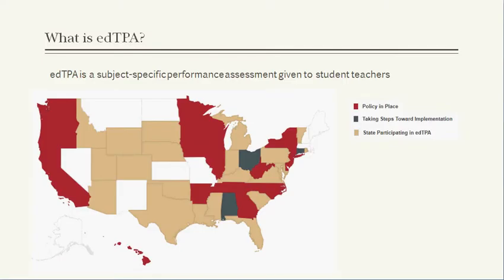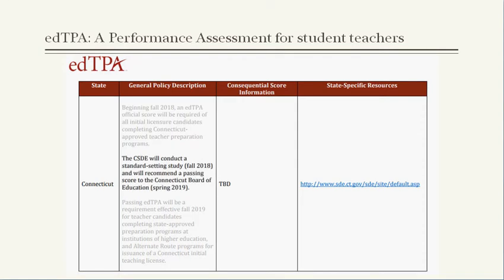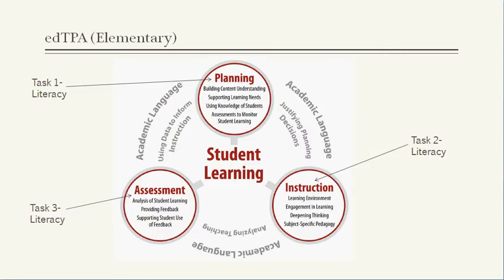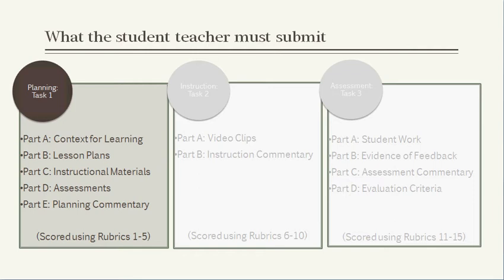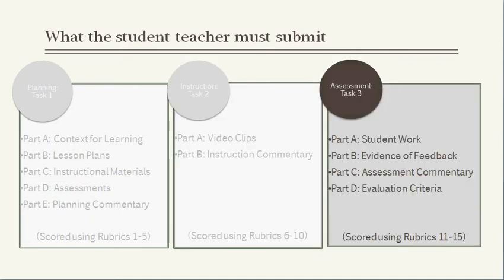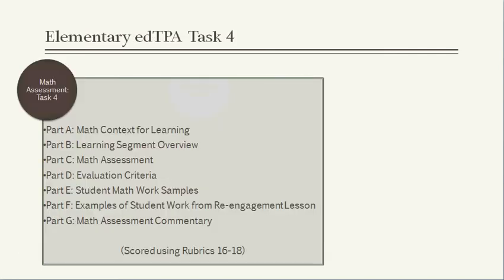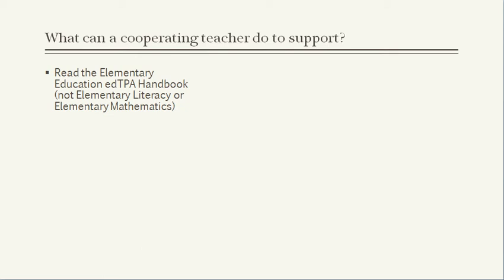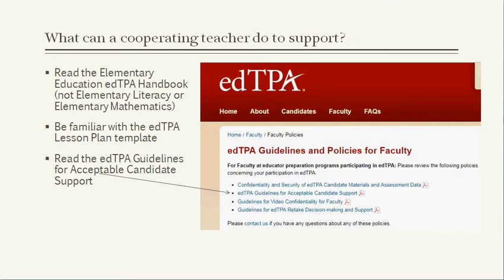Elementary CT edTPA